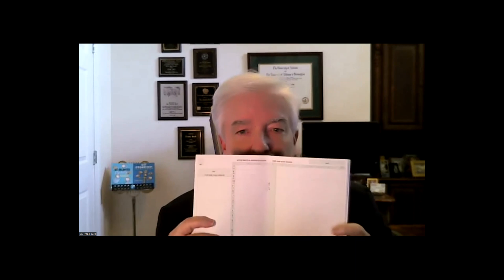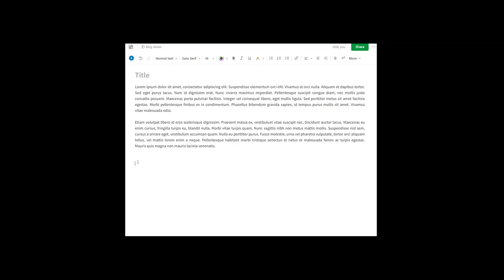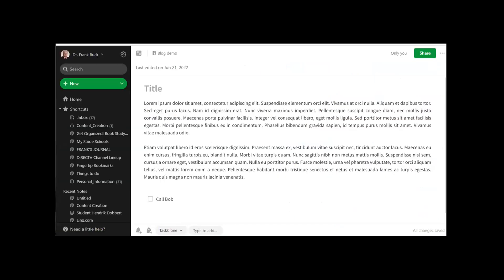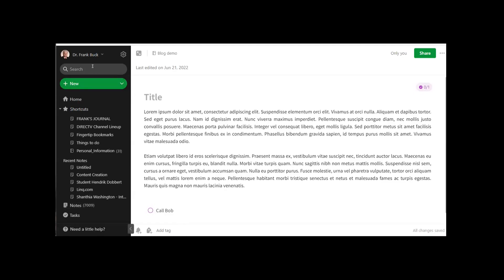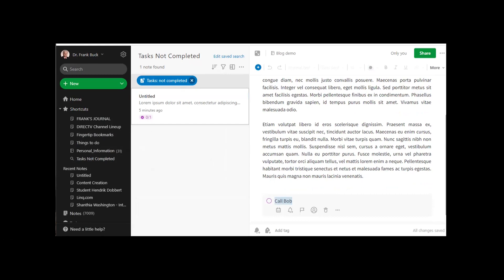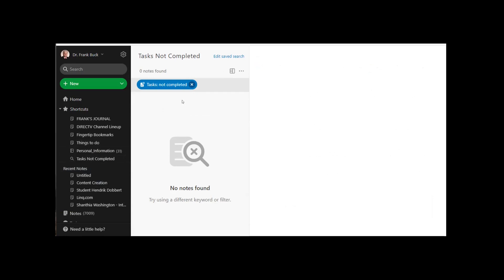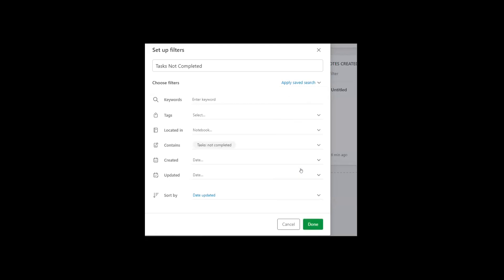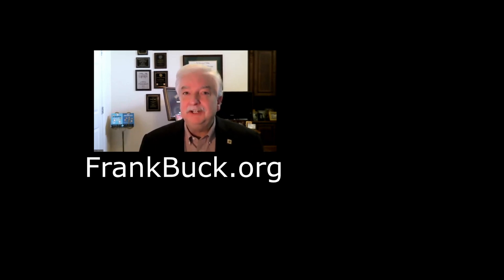Evernote Tasks: My Thoughts on a Workflow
0:00 Intro
1:10 Taking actionable notes with a paper planner (background)
3:00 TaskClone (2013)
4:40 Introducing Evernote Tasks
5:35 What if you like the task list you currently use?
6:10 Creating the saved search
7:10 Daily workflow
9:20 Creating the Filtered Note Widget

The new Evernote tasks feature works well. But what if you have a task manager you already like? Here are my suggestions and a workflow.

I am the author of Get Organized! and Get Organized...Digitally!. "Global Gurus Top 30" ranked me #1 in the "Time Management" category for 2019, 2020, 2021 and 2022

Need a speaker? I've spoken all over the United States and internationally about organization, time management, and productivity.